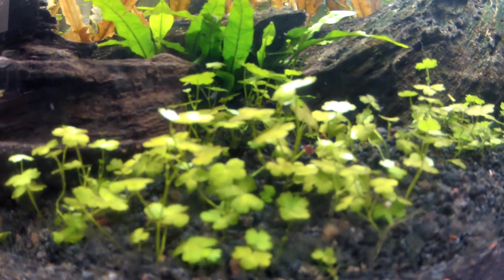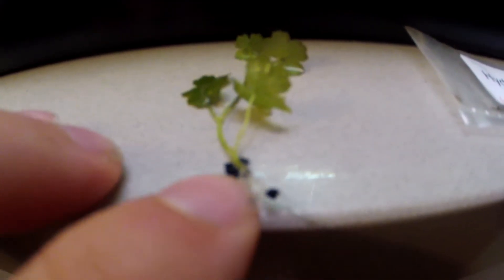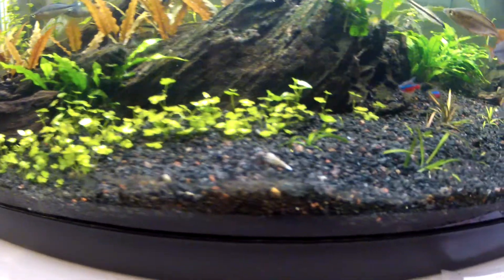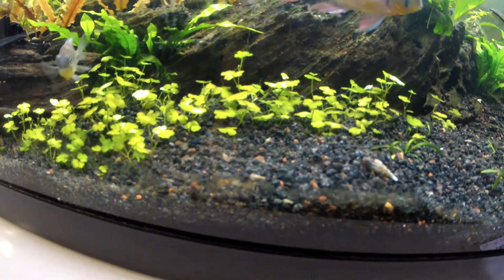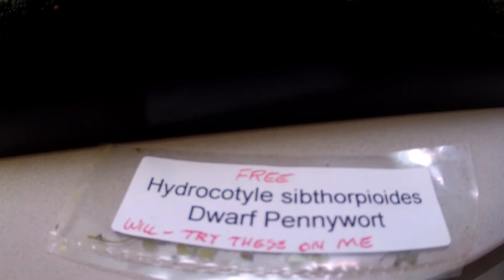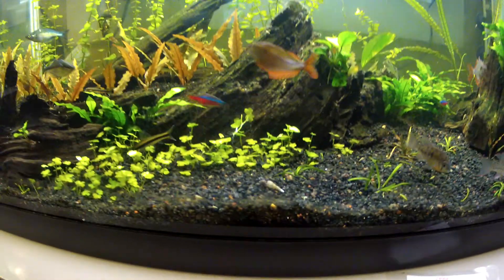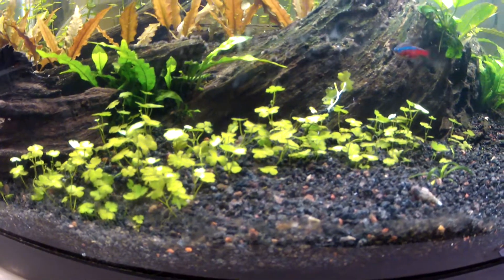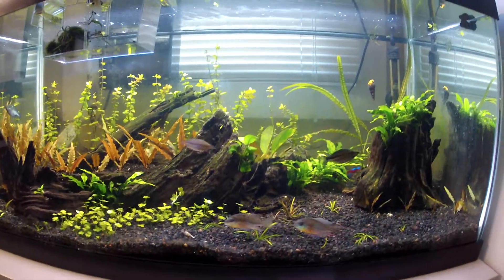About Dwarf Pennywort Hydrocotyle Sibthorpioides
Here is basic information about caring for, and propagating your dwarf pennywort! Hydrocotyle Sp. Japan works the same way.